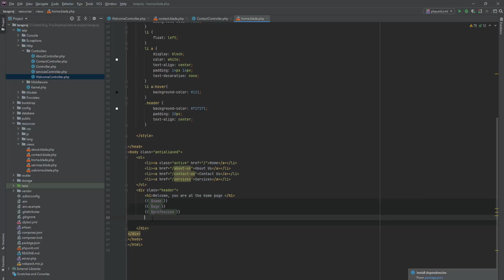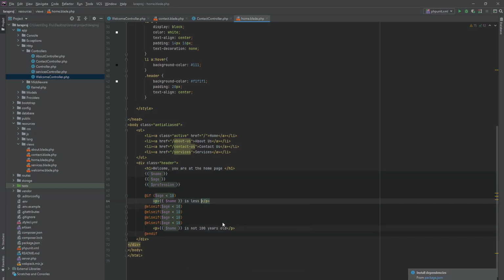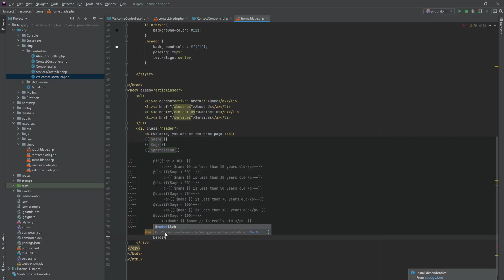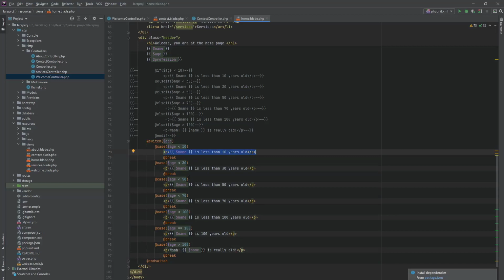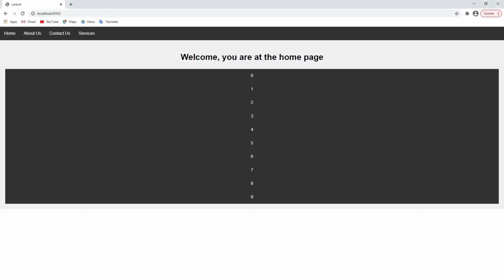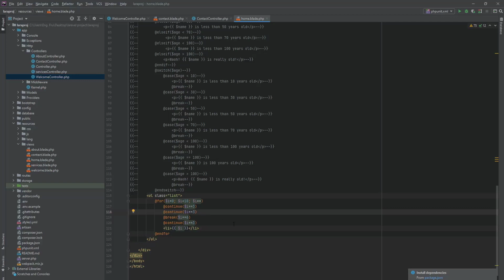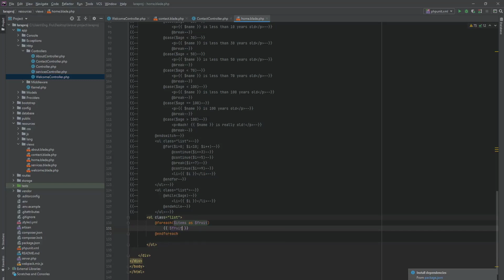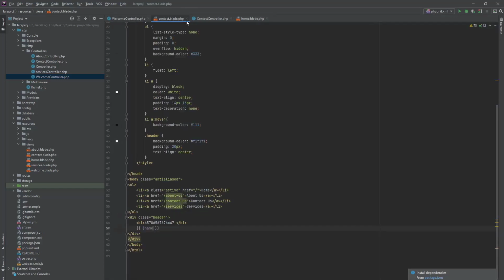Laravel 8 Tutorials 2021 - Understanding Laravel blade part 2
Welcome to  Laravel 8  tutorials 2021 from basic to advanced and in this video, we are going to continue with our laravel blade tutorial- part 2. In this Laravel 8 tutorials,
no prior knowledge of laravel is required. We take you from the beginning to the end, from basic to advanced in laravel developement.